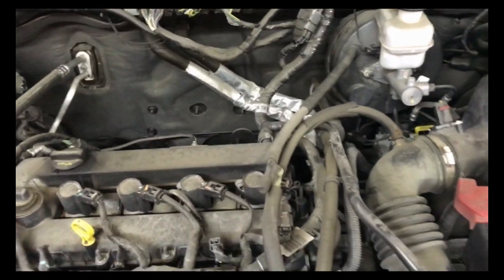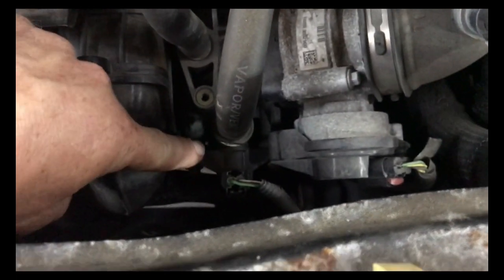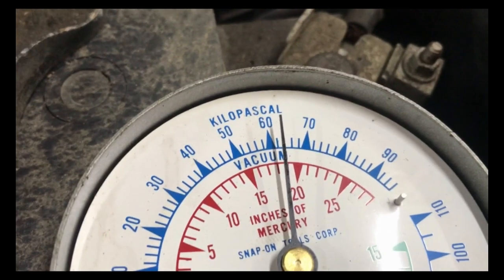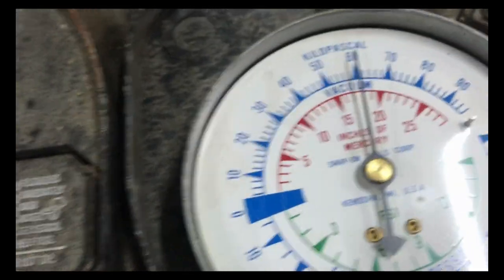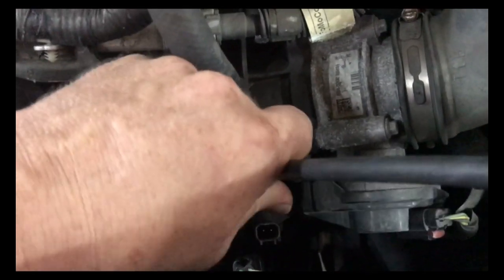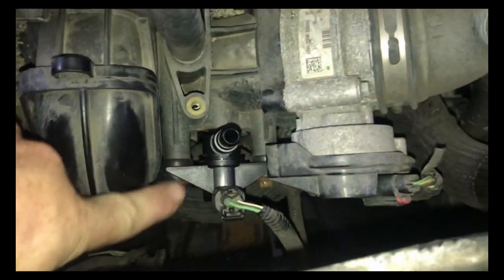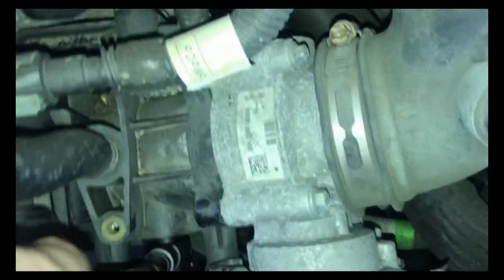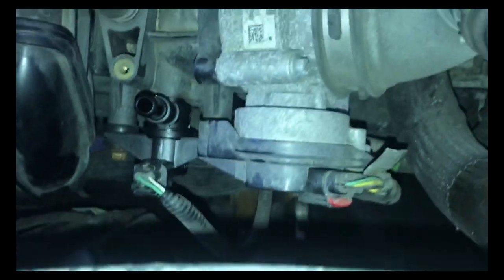Ford Escape P0456 Small Evap Leak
This shows you how to check the purge solenoid valve. Be sure to let car run for a few minutes so the computor starts to cycle the valve so you can test it. PLEASE WATCH TO END FOR ALL THE INFORMATION!